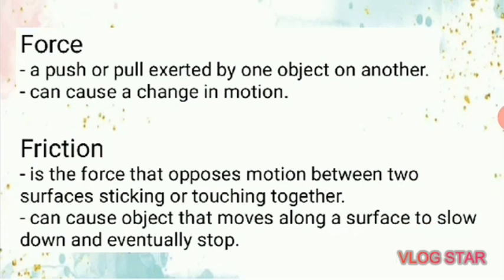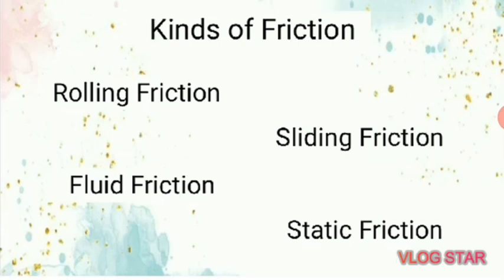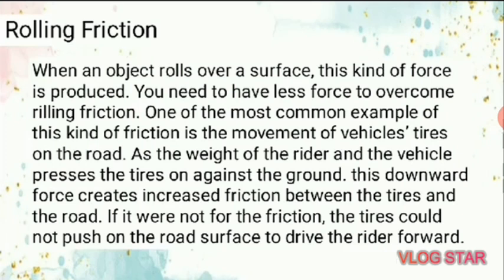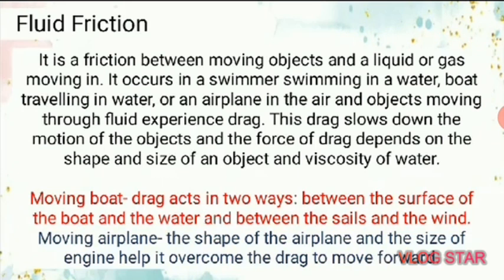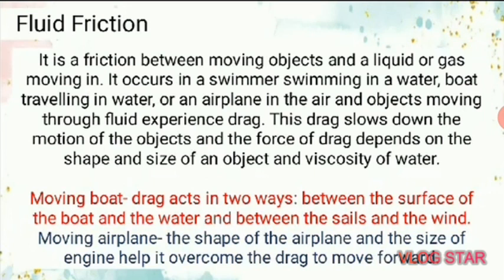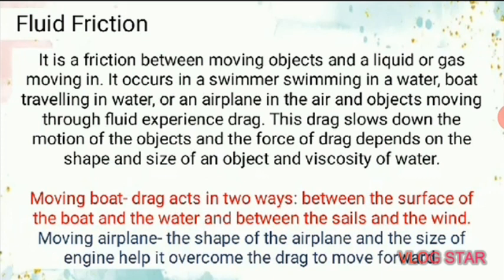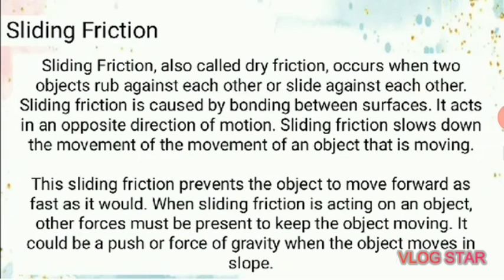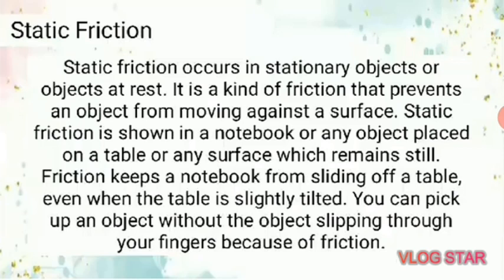February 9, 2022